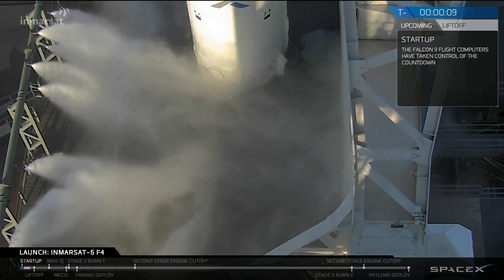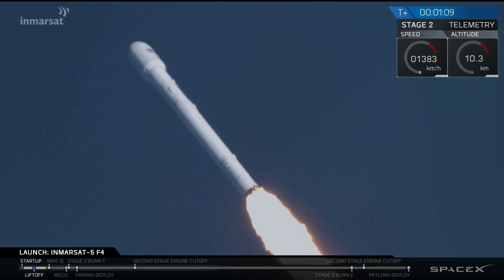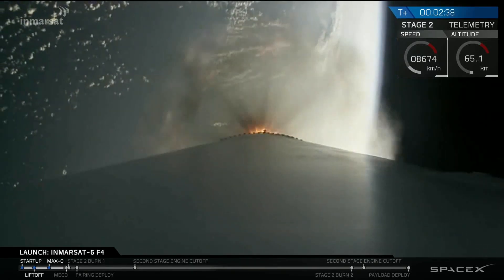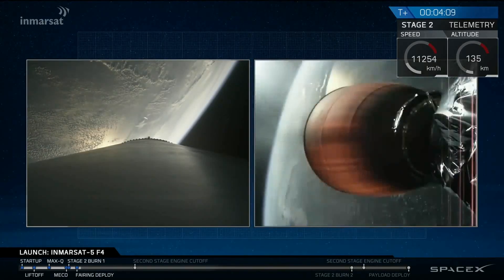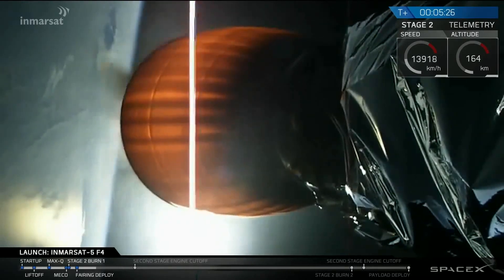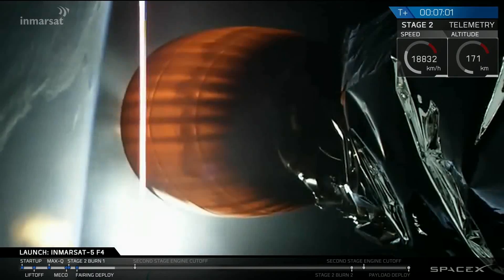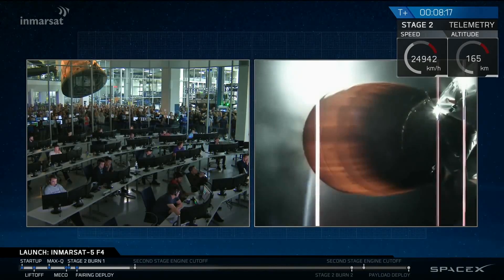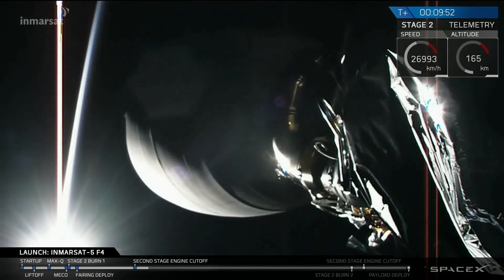Falcon 9 blasts off with Inmarsat 5-F4 Satellite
A SpaceX Falcon 9 rocket lifted off from Launch Complex 39A at the Kennedy Space Center at 23:21 UTC (7:21 p.m. EDT) on May 15, 2017 on a Supersynchronous Transfer Mission with the 6,086-Kilogram Inmarsat 5-F4 Global Xpress satellite destined to join a global constellation of satellites delivering data connectivity to airplane passengers, deep sea vessels and government customers. Given the weight of the satellite and its high-energy destination, Falcon 9 flew in a fully expendable configuration with no attempt made to recover the first stage.